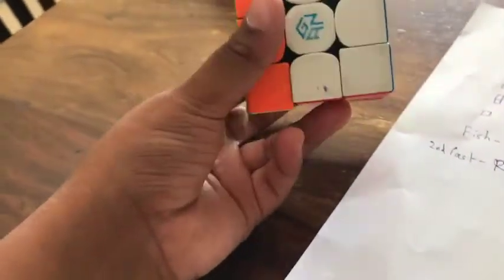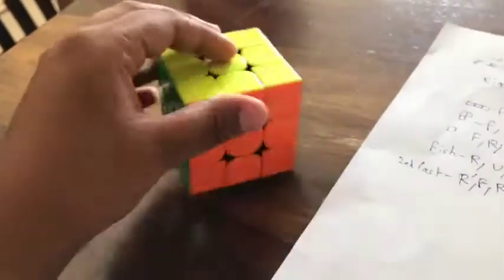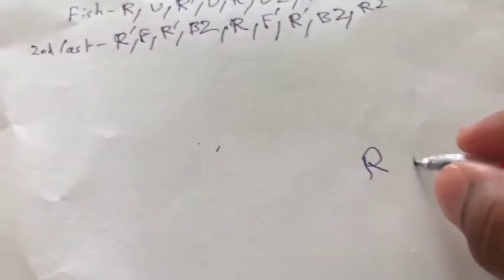How to Solve A Rubix cube